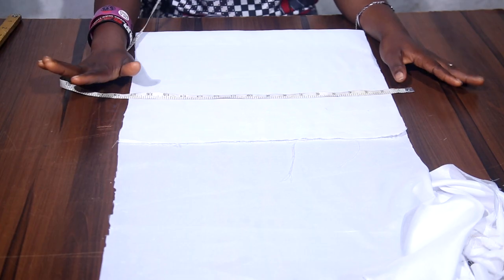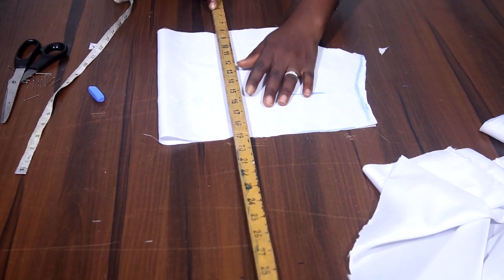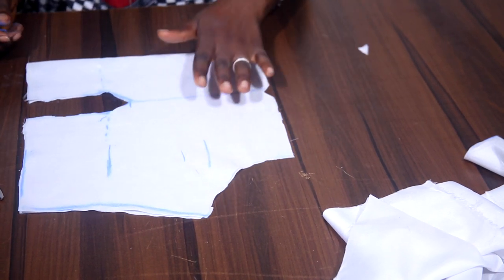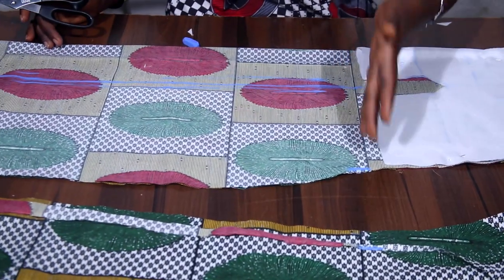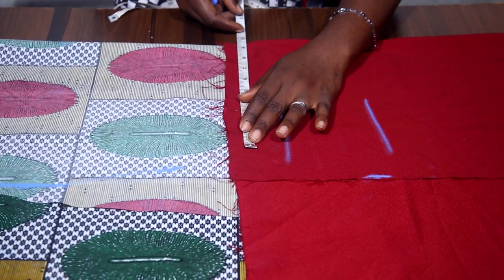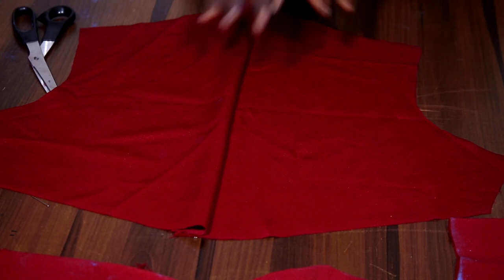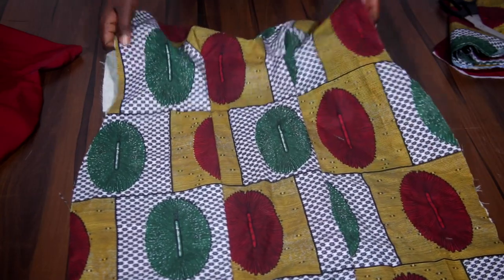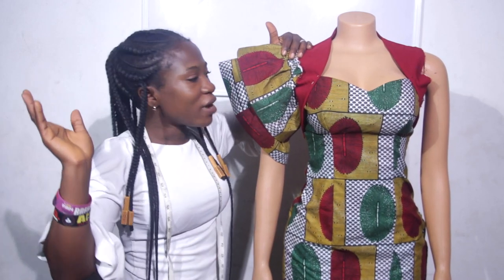Straight Bustier High Neck Gown || Queen Anne Neckline || Sweet Heart Neck || Gathered Flare Sleeve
Learn How To Make Straight Bustier High Neck Gown || Queen Anne Neckline || Sweet Heart Neck || Gathered Flare Sleeve by Simeon Grace with Kharis Kreations Tutorial